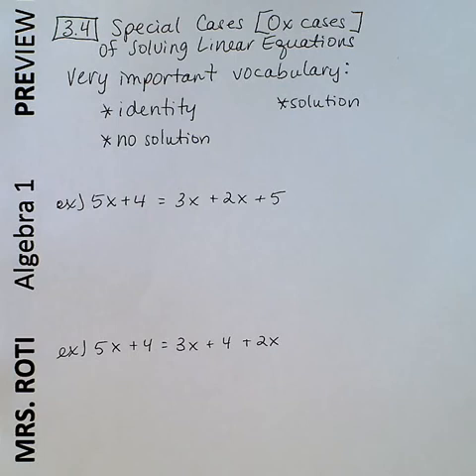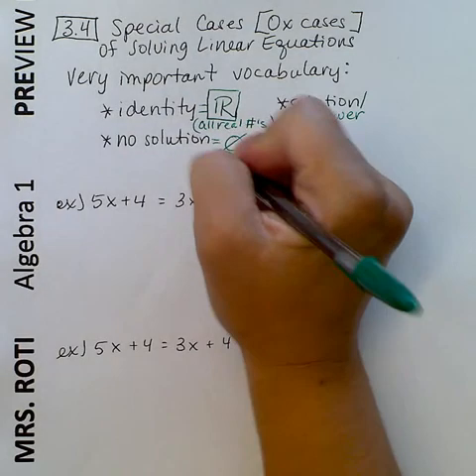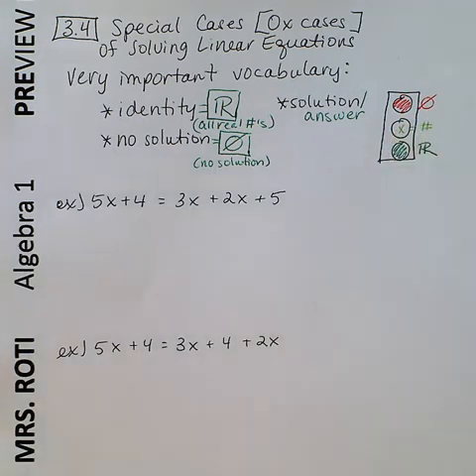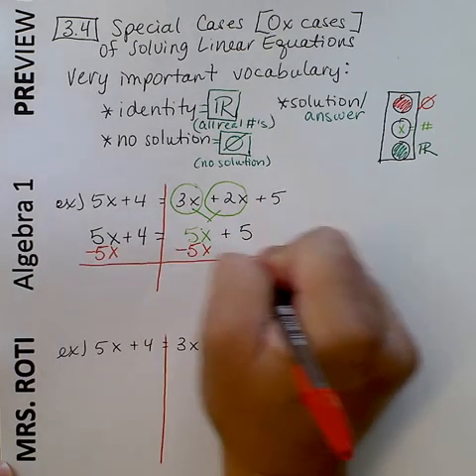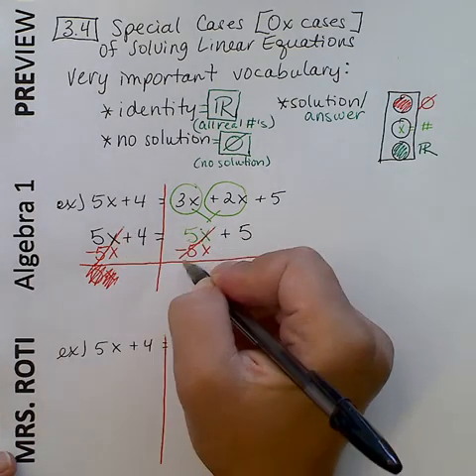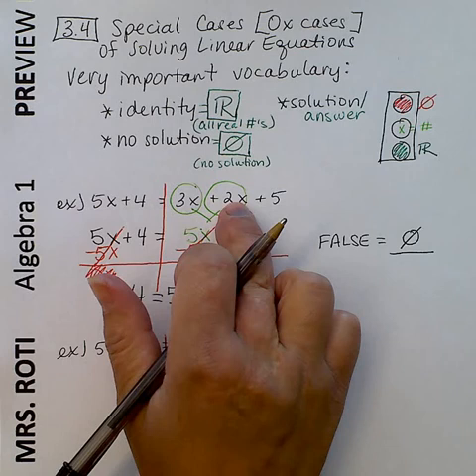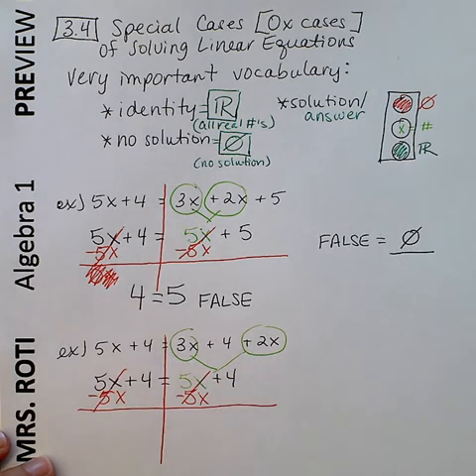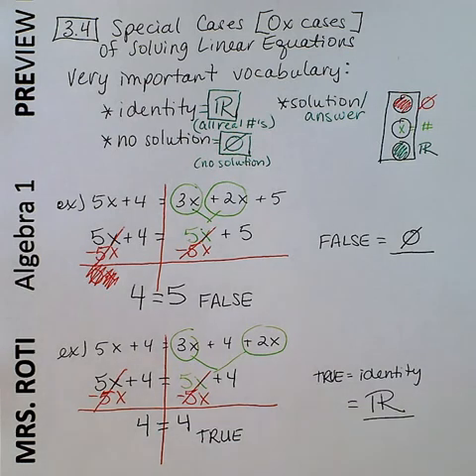3.4 PRE Roti Hovercam Video Ox Cases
3.4 PRE Roti Hovercam Video Ox Cases